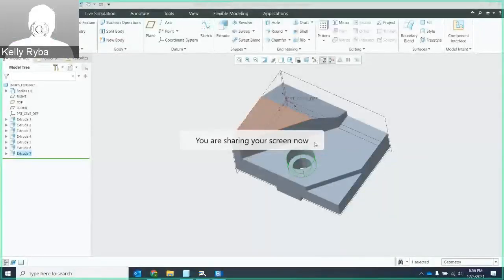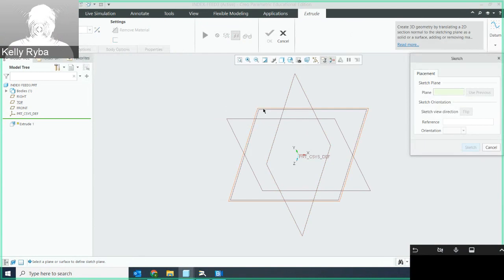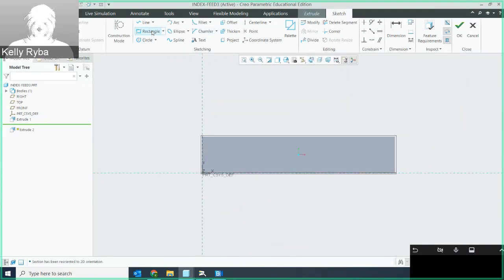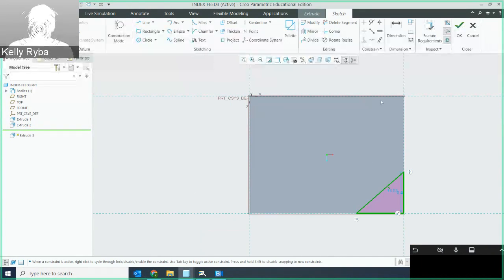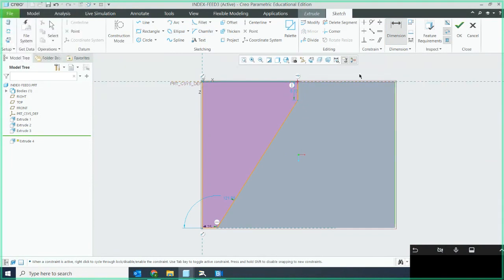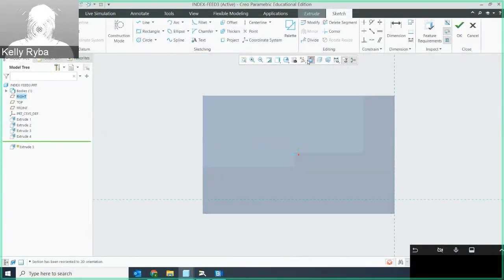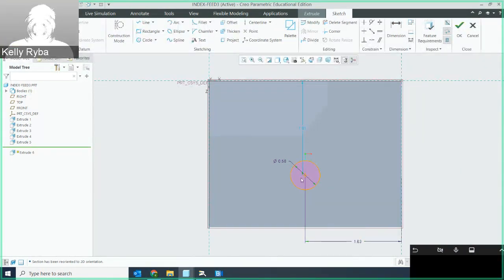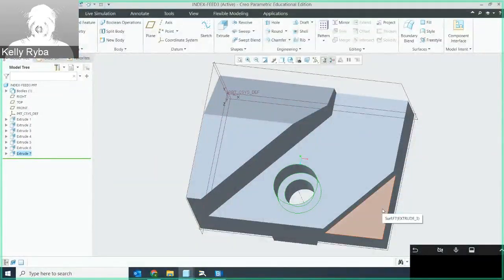LTC_Creo1_LP3_Prob4.12_Demo